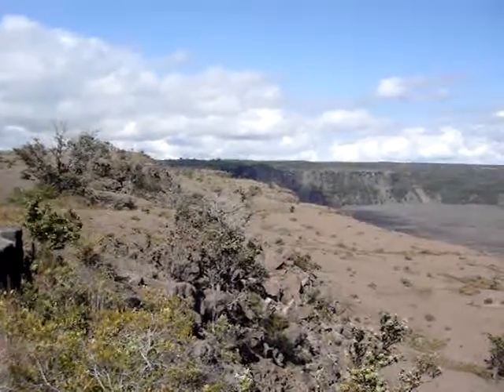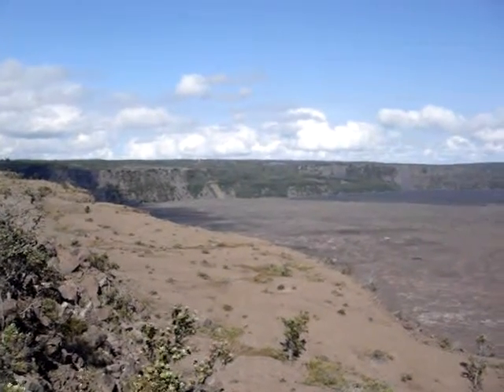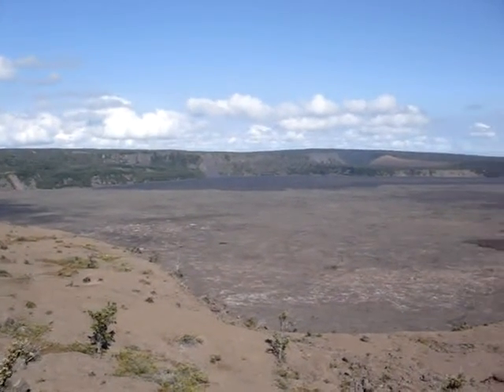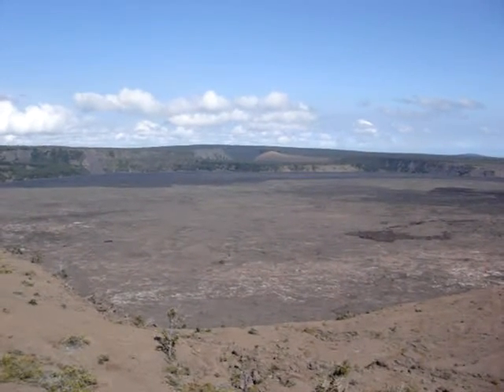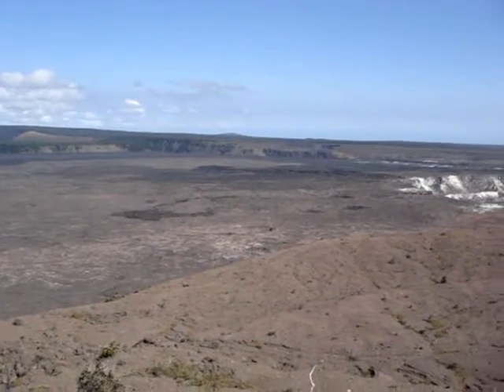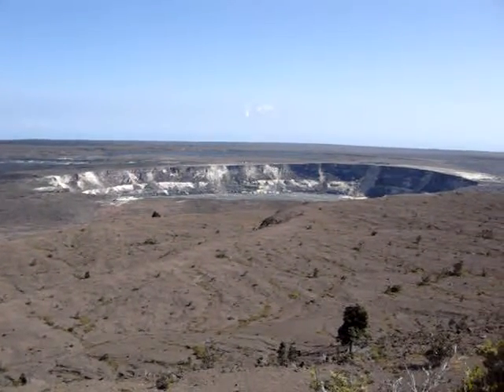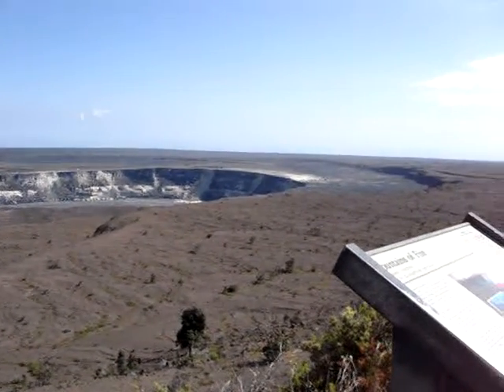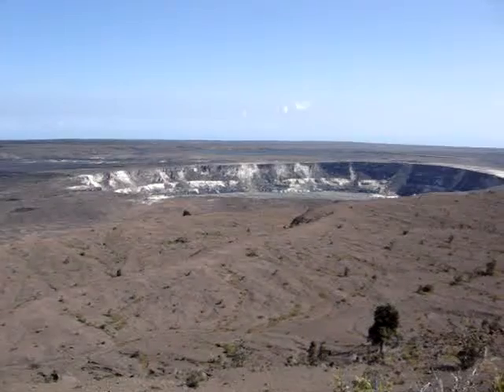Halemaumau Vids - 1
Vids of Haleakala in stages